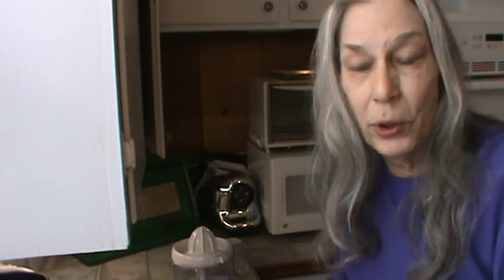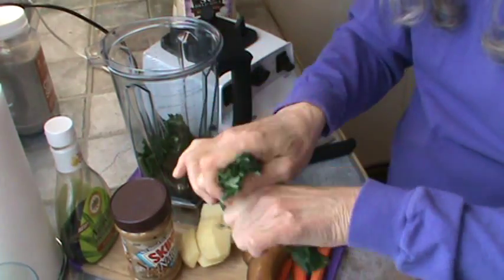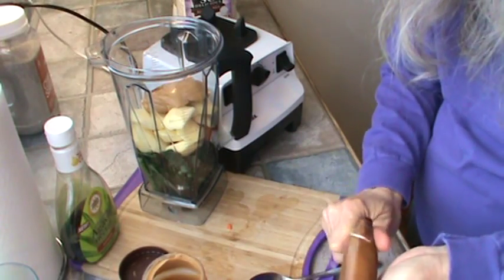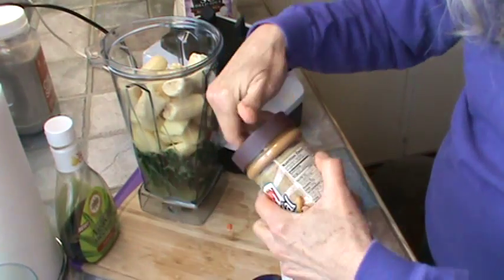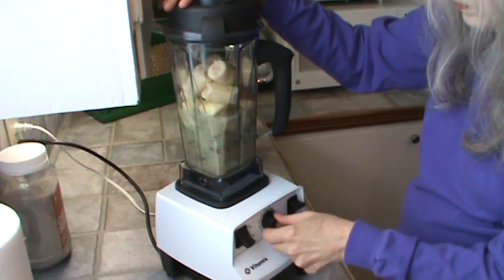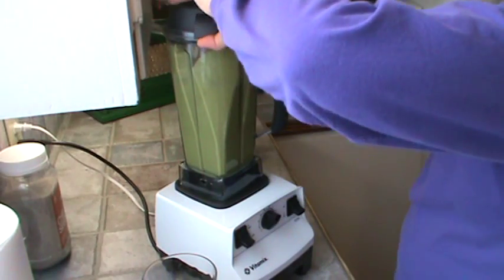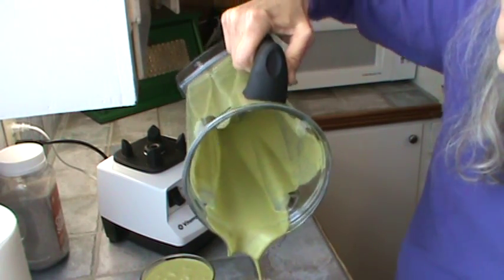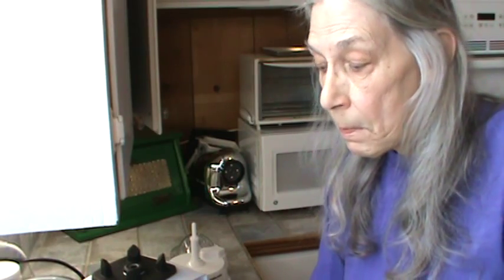Coconut Milk Smoothie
This mornings smoothie was delicious.

Here are the ingredients I used:
Dinosaur Kale
Juice of two oranges
Carrots
3 small Golden Delicious apples
2 bananas
Peanut butter
Agave
Unsweetened coconut milk

To order a Vitamix directly from the factory  -  1-800=848-2649